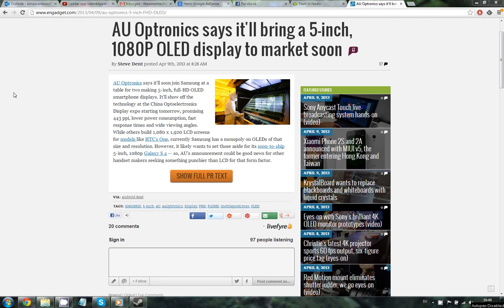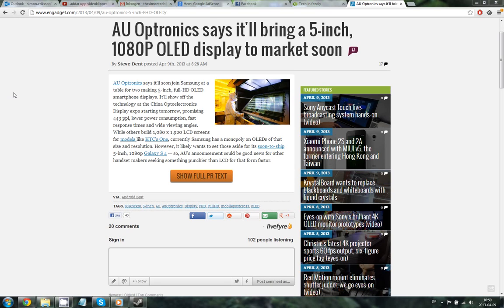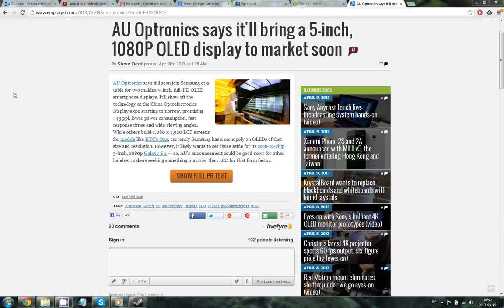5 Inch Display With 1080p Full HD And OLED Technology By AU Optronics!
According to the news samsung is the company that will use these screens.
Will we see a new kind of Galaxy series smartphones or will samsung make a smaller note 3 ?